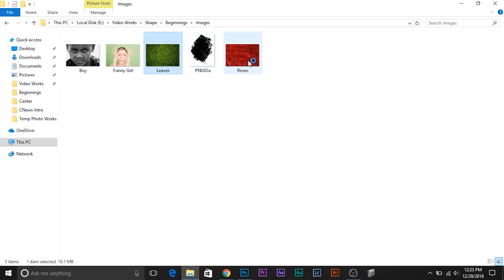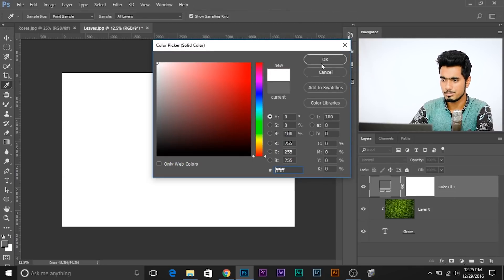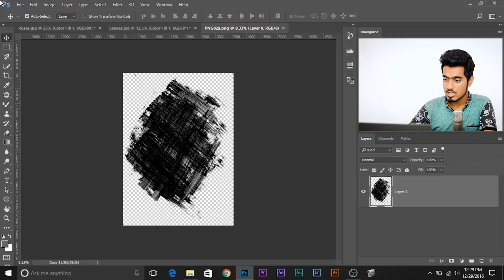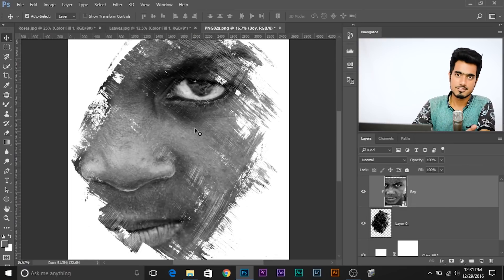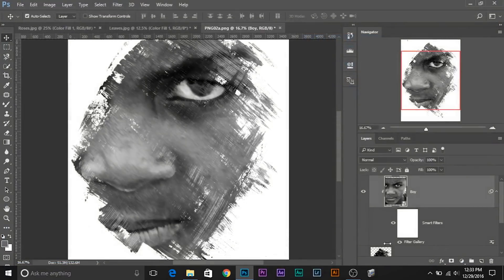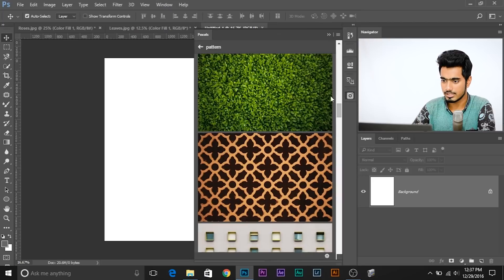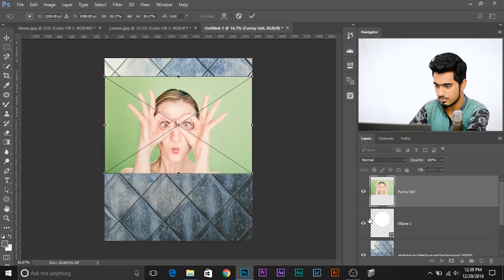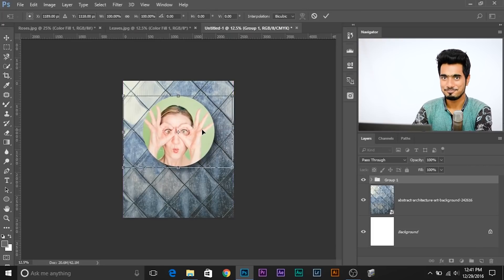Fit Image to Shape in Photoshop | Clipping Mask Tutorial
Learn how to fit image in circle, square, triangle or any simple or complex shape in Photoshop. In this video, we are going to learn how to fit any image to any object, be it an abstract brush stroke, or even text, in Photoshop. Using Clipping mask we are able to make the lower layer act as a placeholder the the above layer on while clipping mask is applied.

Ever wanted your picture to fit into a heart shape or a circle like many social media platforms? If that's sounds cheesy, there's more to it. Using Photoshop and a simple technique of clipping mask we can fit any image into an object, other image or text. In this video, I have shown you all of these three scenarios where you might want to confine your images to a shape or you want to show a pattern only through that shape like a cutout. Doesn't matter how complex or simple the shape or the image is, all clipping mask does is that, it makes any object in the layer below the layer in which clipping mask has been applied to act as a placeholder for the image which is present in the clipping mask layer. The clipping mask layer can also be an adjustment layer. In that way, a clipping mask layer only allows the effects on the object of the layer below it. It acts as a mask using the layer below as a reference. To summarize it, simply, a Clipping Mask is nothing but a mask on any kind of layer where the mask is nothing but the layer that it below the clipping mask layer.

This can be very useful as you can just create placeholders like rectangles and circles if you are designing a Magazine or a Brochure and just import the images into layers in the form of clipping masks instead of fiddling with the size and cropping out again and again. This can be fitting picture or an image to a box, or the area that you might have defined near the text.

The great thing about the clipping mask tool is that it can be applied to anything. Be it a shape, object, image, brush strokes and even an adjustment layer. In this video, we are going to take advantage of this to fit images, object or text to almost anything.

Firstly, we need to make or import the shape layer. This can be a transparent png, or a vector shape or something that you created with a transparent background. It can also be text. But, there are two criteria, one, this has be to a separate shape on a separate layer and two, it must not have a background. If it has a background, clipping mask won't be able to identify which part of the image would you want to make a placeholder.

Secondly, once your object or the structure is ready, the second step is to bring the image that you want to fit to the shape on the later above the shape layer that you just made.

Thirdly, press and hold the Alt key on Windows, Option key on Mac and move the cursor in between the two layers. You would see that the cursor has changed to a rectangle and a down arrow. When that happens, click the mouse button and Clipping Mask will be applied.

Thanks for reading till the end, I must let you know that there is a surprise at the end of the video, so, keep watching. (Don't skip it, you might miss)

If you have any, questions, suggestions or feedback, do leave them down in the comments below and I will get back to you ASAP.